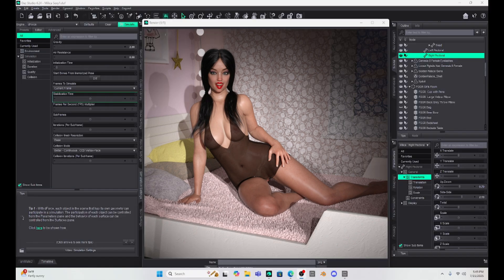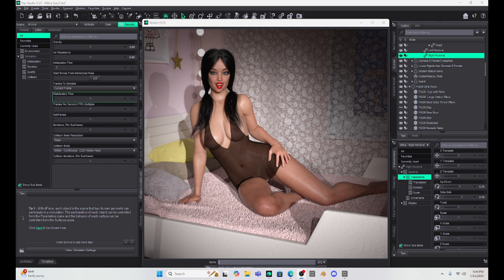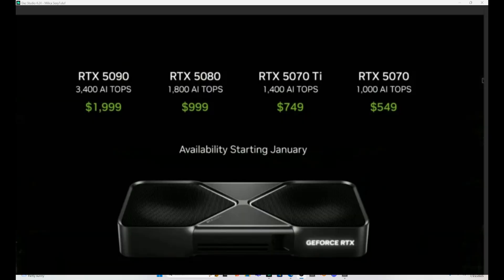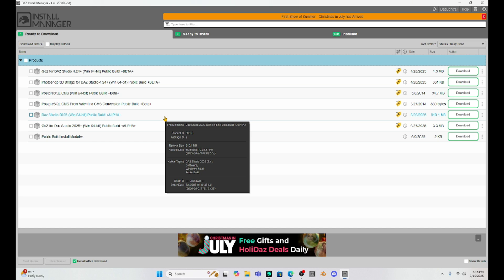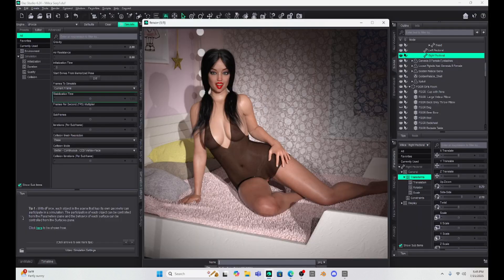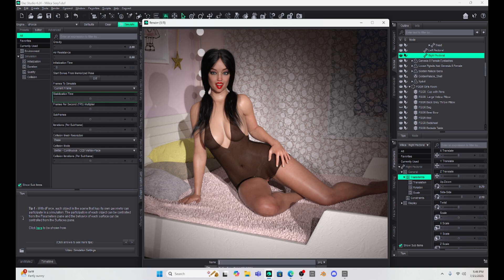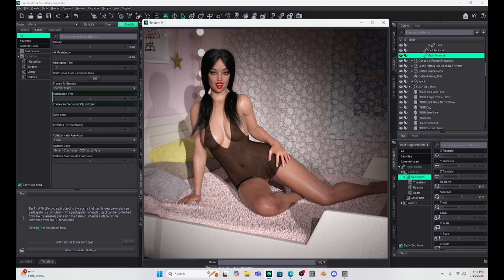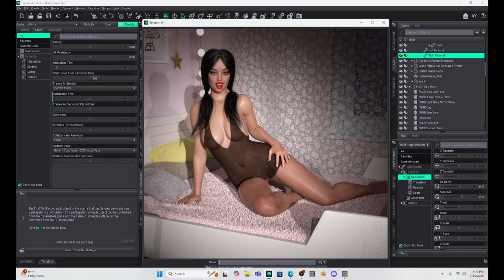Daz Studio Challenge 5000 GPUs 1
Having trouble in Daz Studio with your brand new 5000+ GPU??? Here's the reason!